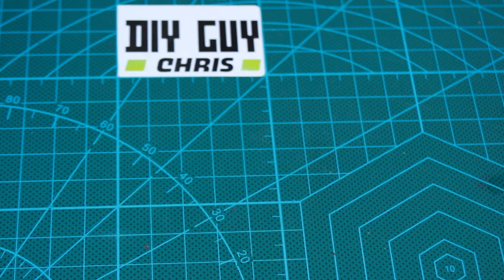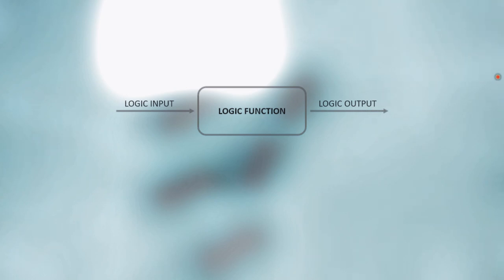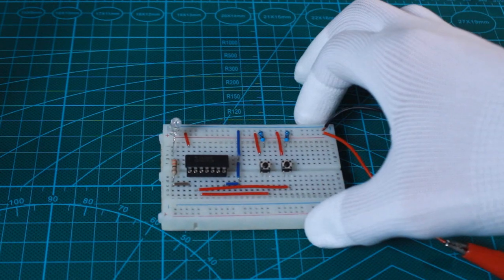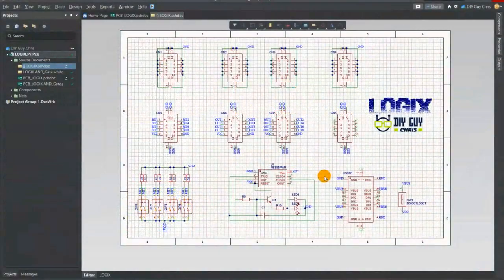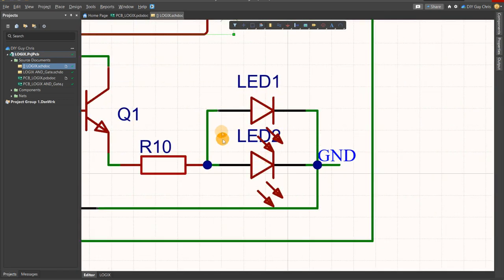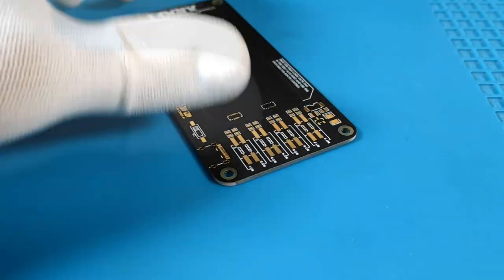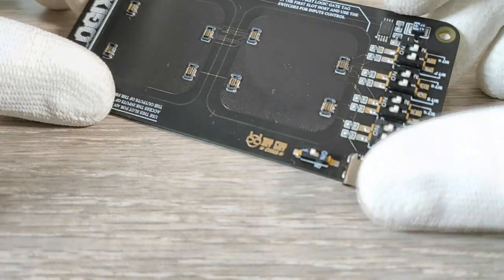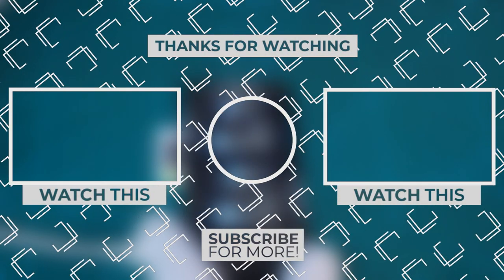Logic Gates 101 | Understanding the Basics of Digital Logic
In this video, I discussed the most fundamental basics of Electronics - logic gates, and demonstrates how I created a Logic gates training board called LOGIX. I explained the importance of logic gates and how they are used to create complex digital systems. I shared my design process using Altium Designer, ordering PCBs from JLCPCB, assembling the LOGIX master board, and testing it. Don't forget to do electronics every day and keep learning!" Hashtags
Links:
1. Octopart (to find mezzanine connectors)
2. JLCPCB (to order PCBs)
3.

★☆★ Recommended Kit ★☆★

Digital Microscope Camera LINKMICRO
Solder Paste CHIPQUIK SMDLTLFP10T5
Flux removal Solvent